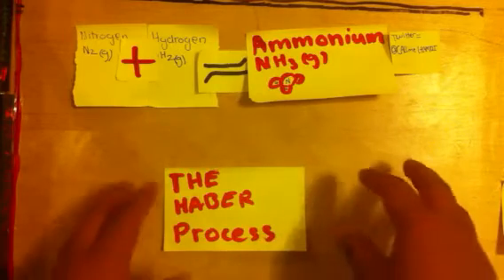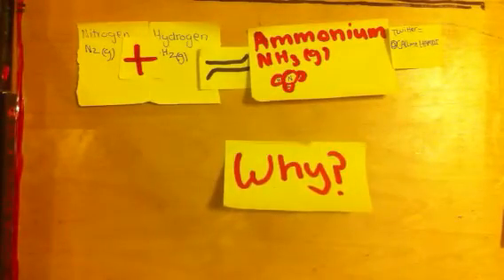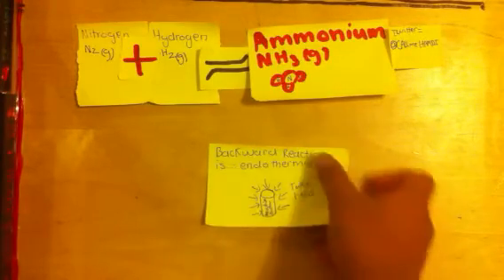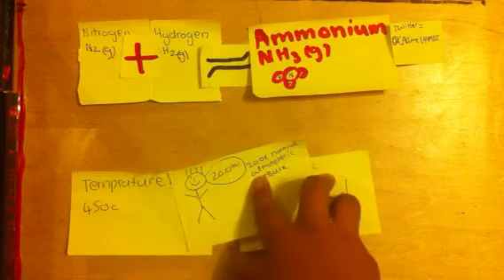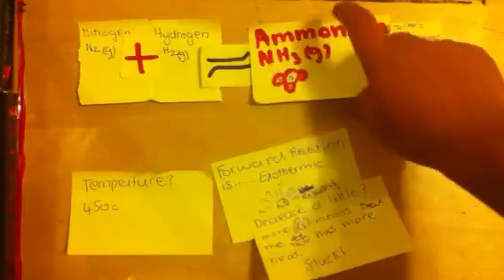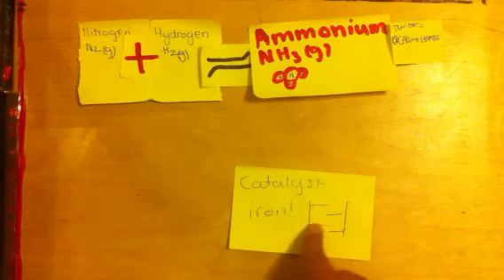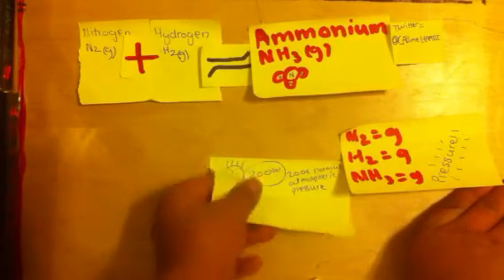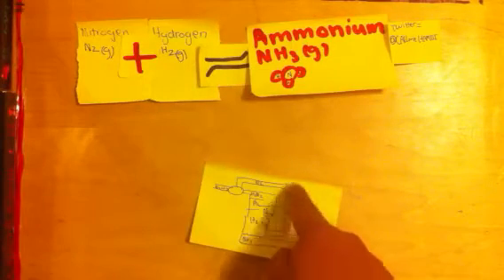The Haber Process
A school project for my chemistry class took a solid 3 hours work to get it up here so positive criticism is appreciated!